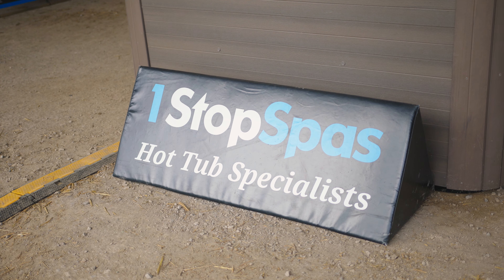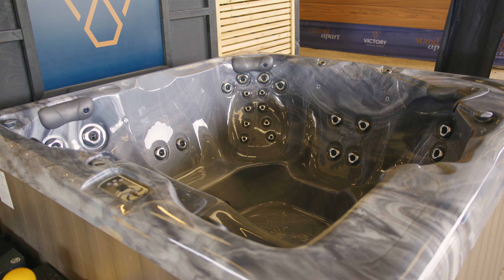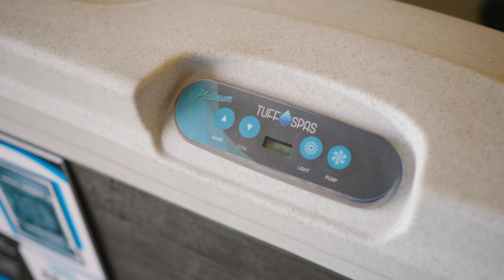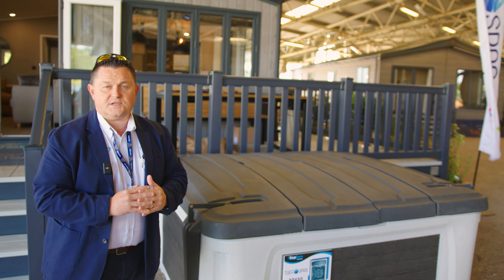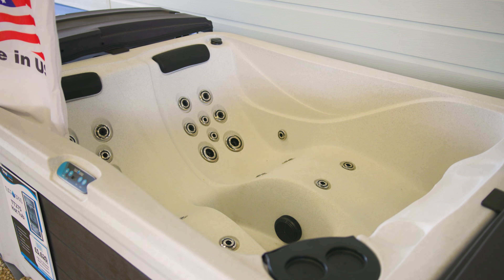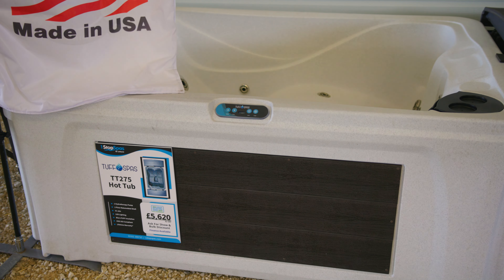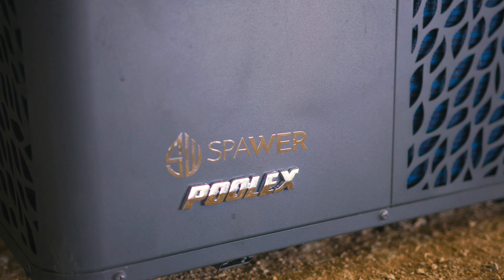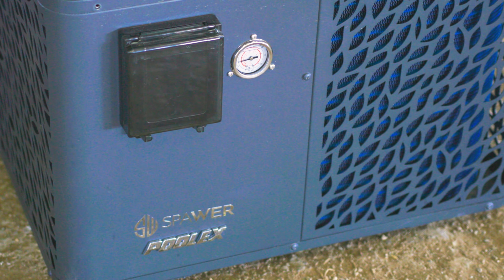Why Invest in Holiday Park Leisure Products? | 1 Stop Spas & Leisure 2024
►We caught up with Chris Brady from 1StopSpas at the Great Caravan Motorhome & Holiday Home Show all about his new range of leisure projects and why the Tuff Spa is perfect for the holiday market!

►Get Your FREE Copy Of WhatSpa? Magazine now

►WhatSpa? Socials

►About Us
Whether you’re completely new to hot tubs and buying your first spa or if you’re researching the market and looking to upgrade from an existing model, we can help.

WhatSpa? magazine will be your expert guiding hand, full of valuable advice on how to buy, what to buy, installation and even preparing for delivery day and planning your grand unveiling to your family and friends at your first spa party!